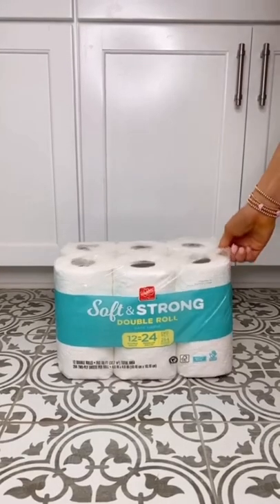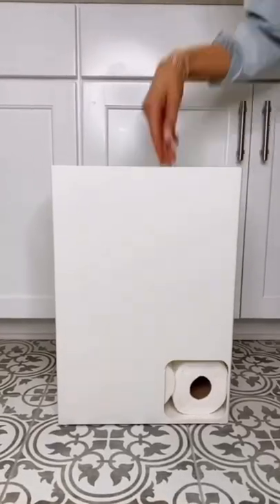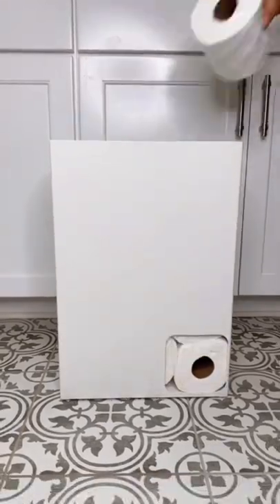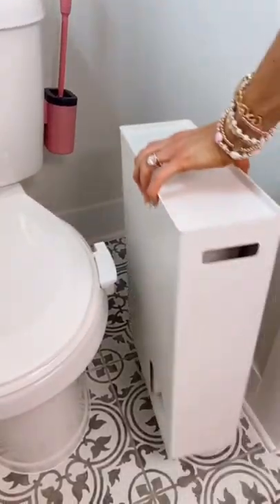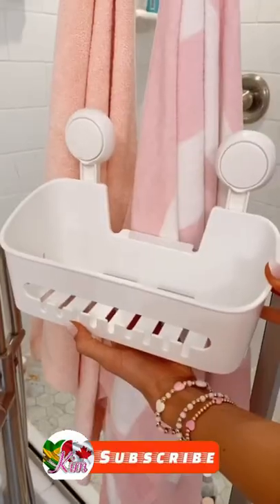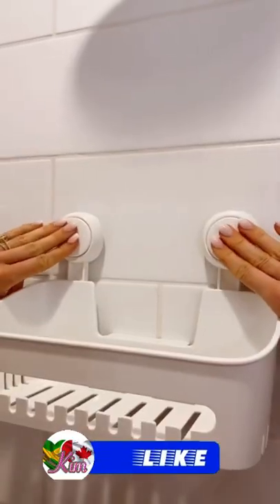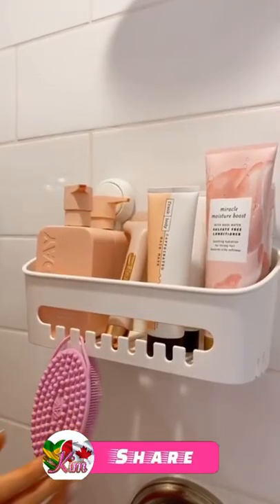Bathroom Toilet Paper Stocker Storage Organizer Dispenser💥 Shower Shelf Suction Shower Basket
Toilet Paper Stocker (US LINK)
(CAD LINK

Corner Shower Caddy Suction Cup (US LINK)
(CAD LINK)